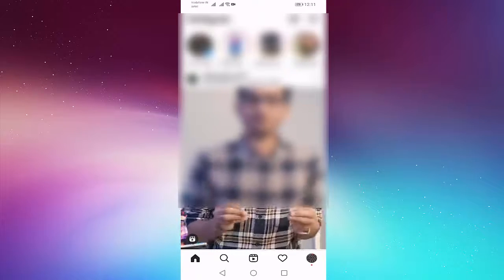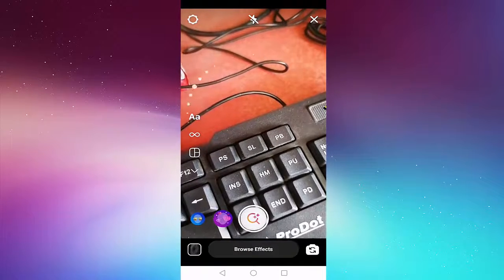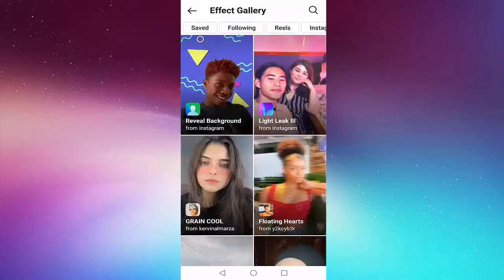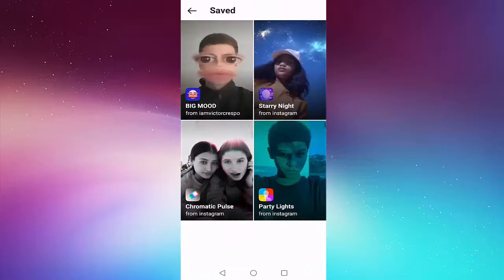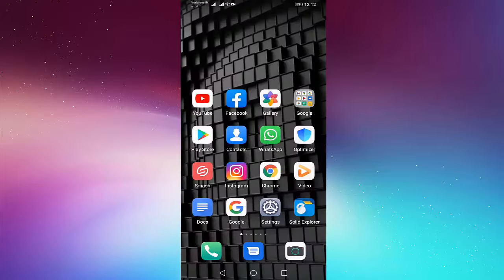How To Save Story Effects In Instagram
Instagram Story Effects save
Story Effects save